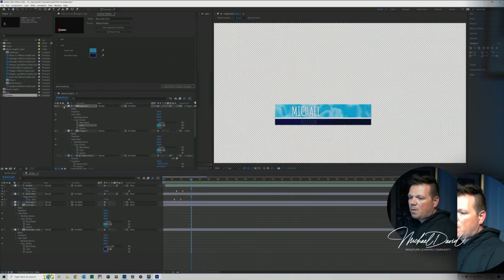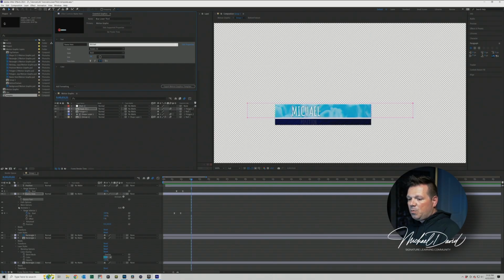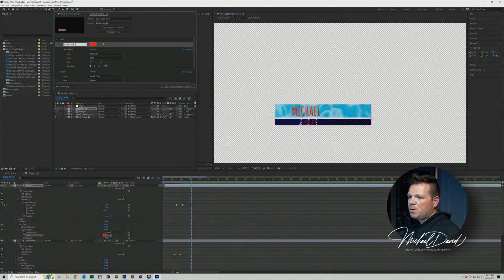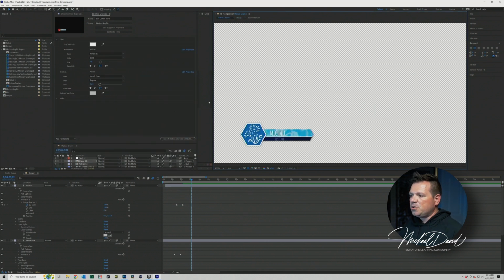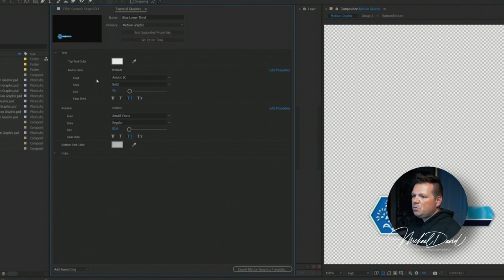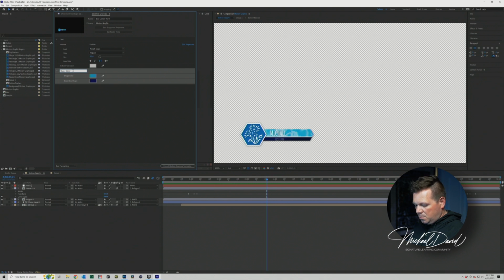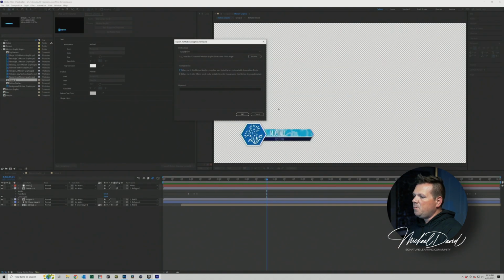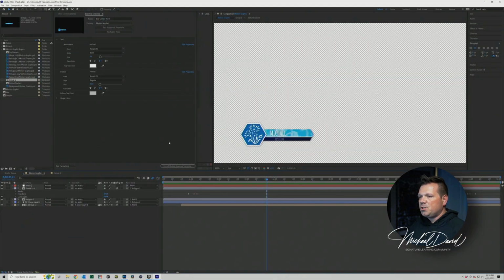05,MOGRT, Editing Text